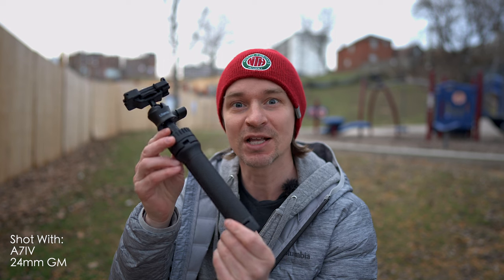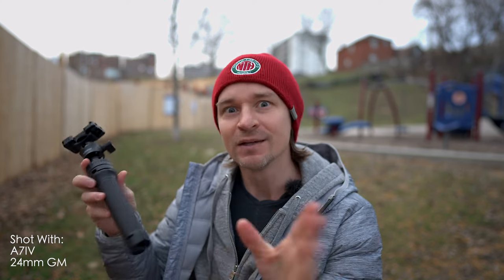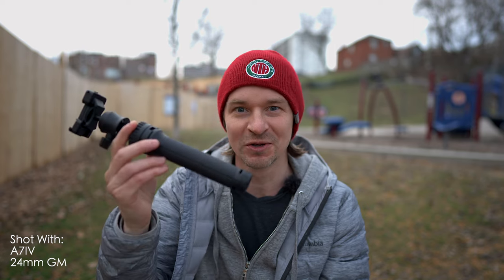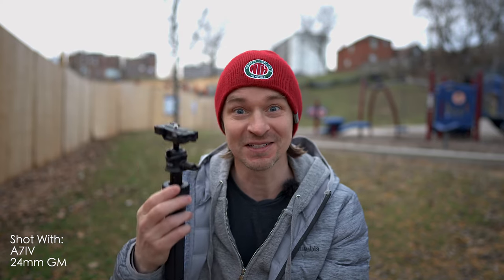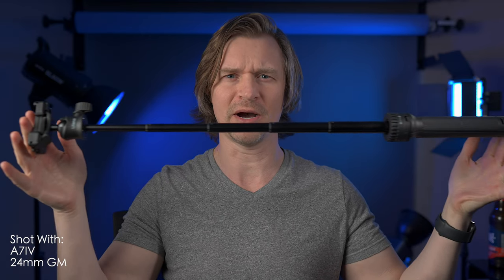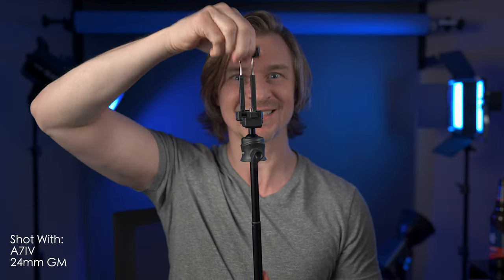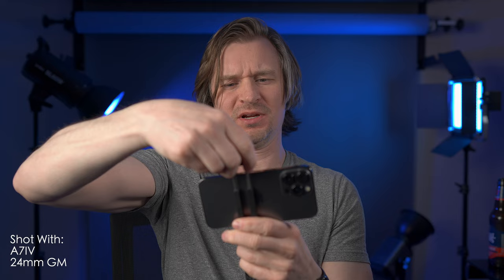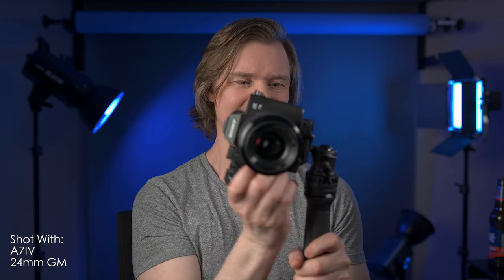Peter McKinnon's MantisPod vs Budget Ulanzi MT-34 Tripod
I thought I would do a vid today about a budget alternative to the Mantis Pod that Peter McKinnon had in his latest video - The Tactical Multipurpose Camera Tool -  the Ulanzi Mt-34. This has been my favourite cheap tripod for on the go vlog style content.

Ulanzi MT-34 (shown in video)

OTHER Ulanzi's I like:
Ulanzi MT-46
Ulanzi MT-31

for smaller cameras: Ulanzi MT-16